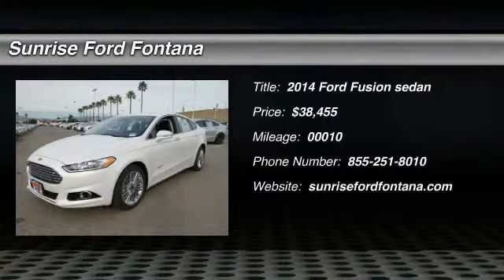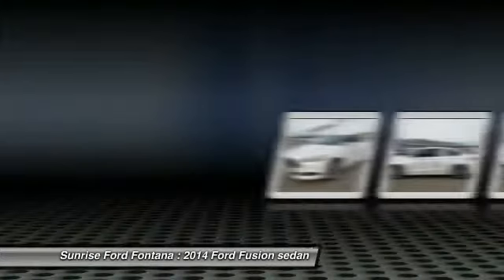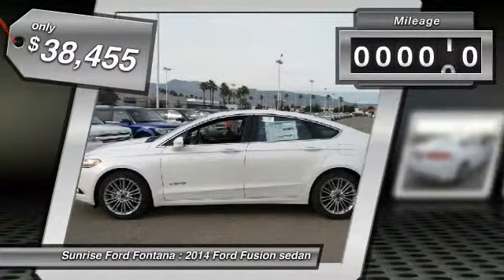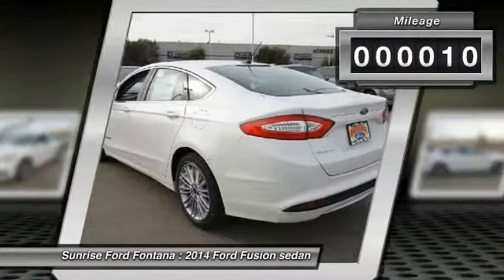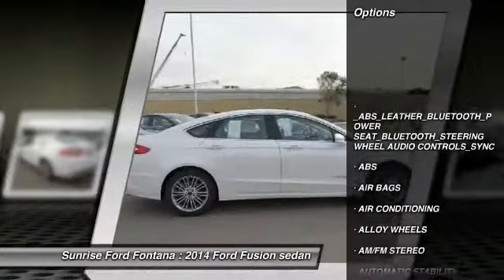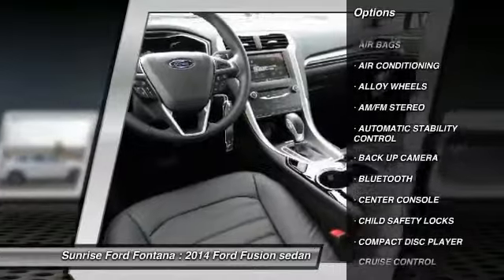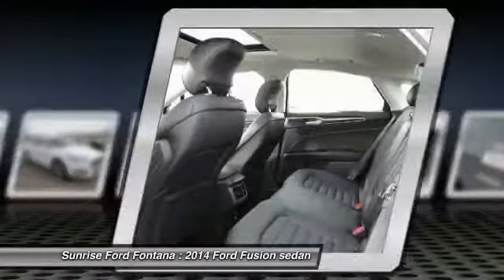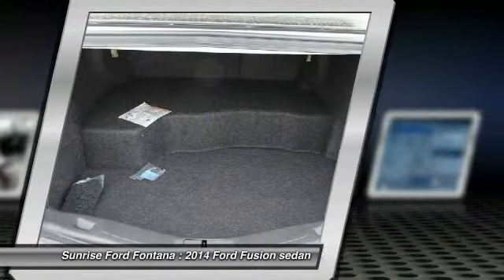2014 Ford Fusion Fontana, Chino, Norco, Moreno Valley, San Bernardino, CA FE1374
2014 Ford Fusion 4DR SDN SE HYBRID FWD

16005 VALLEY BLVD.

SUNRISE FORD FONTANA: PROUDLY SERVING FONTANA, CHINO, NORCO, MORENO VALLEY, SAN BERNARDINO, AND SURROUNDING SOUTHERN CALIFORNIA LOCATIONS. THIS WHITE 2014 Ford FUSION IS EQUIPPED WITH A ENGINE: 2.0L ATKINSON-CYCLE I-4 HYBRID , AUTOMATIC TRANSMISSION, AND RECEIVES AN ESTIMATED 44 City/41 Hwy MPG. FONTANA, CA 92335. FONTANA, CA  CHINO, CA  NORCO, CA  MORENO VALLEY, CA  SAN BERNARDINO, CA 2014 Ford FUSION 4DR SDN SE HYBRID FWD Stock #: FE1374 | VIN: 3FA6P0LUXER208002 | 2014 Ford Fusion 4dr Sdn SE Hybrid FWD Sunrise Ford Fontana